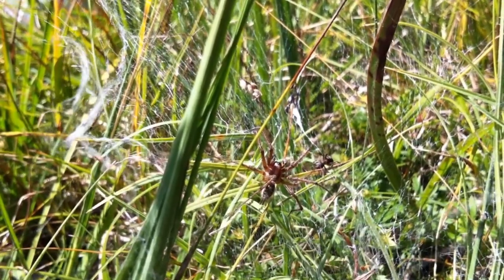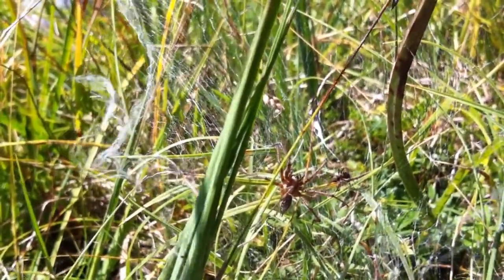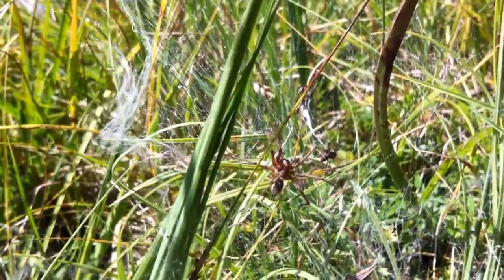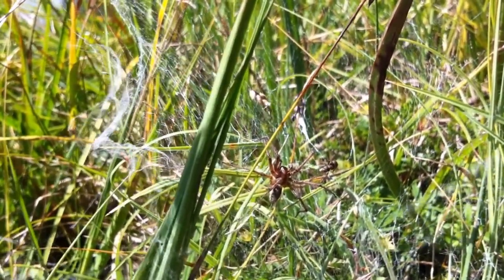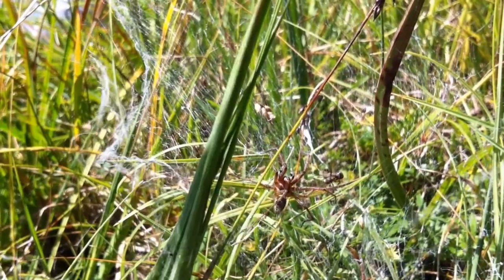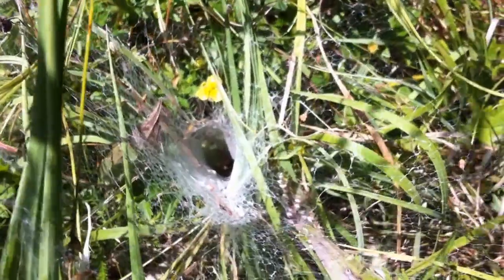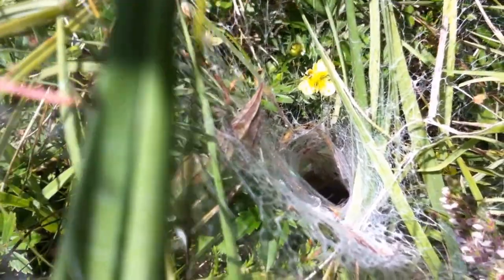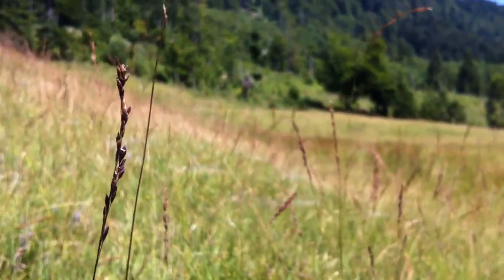Grass Spider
Spiders are amazing and beautiful creatures. I could lose myself for hours watching them and marveling at the intricate geometry of their webs.